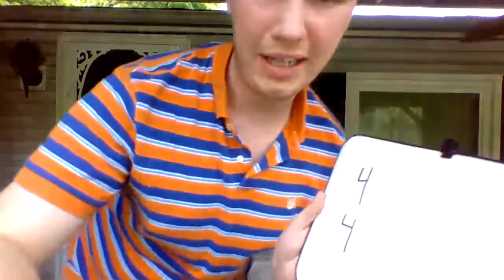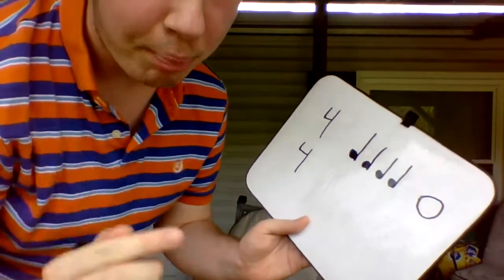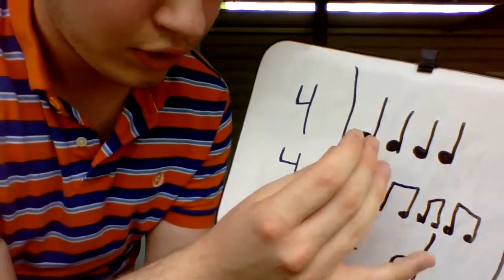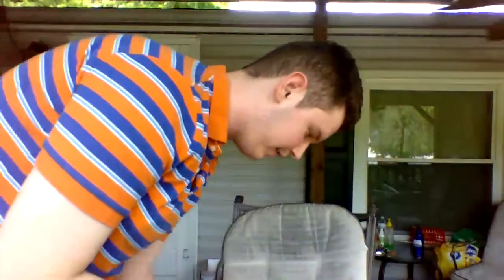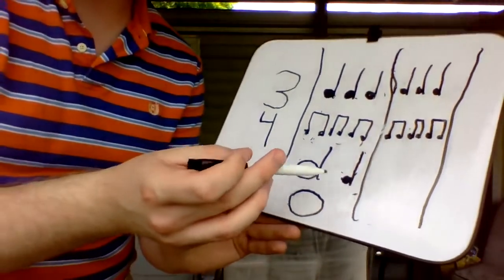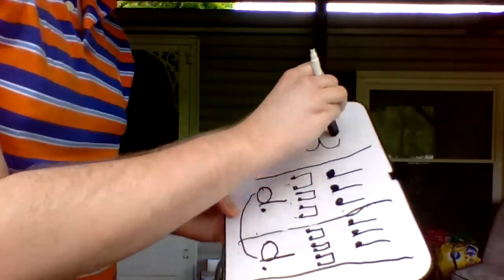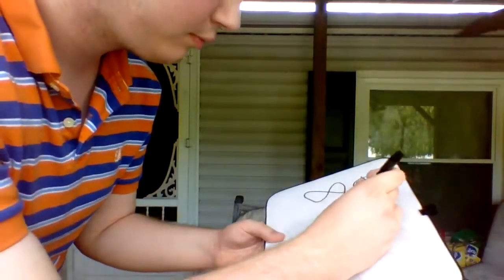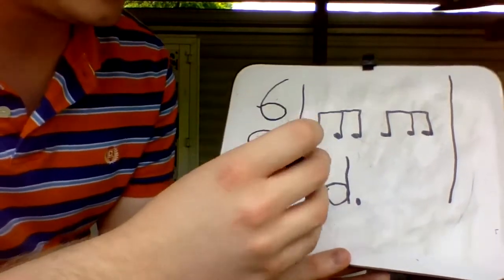Daily Music Theory: Rhythm Part 1 (S1E6)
This video explores the basics of rhythm in music.